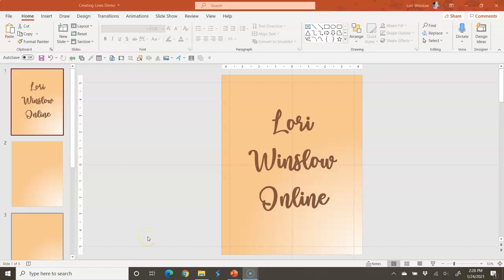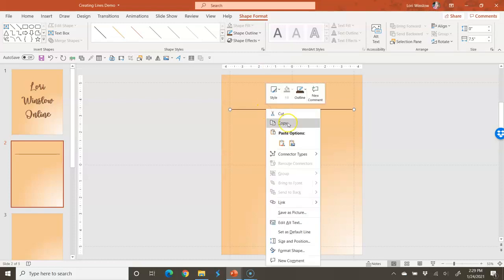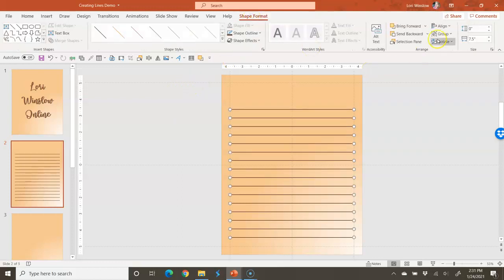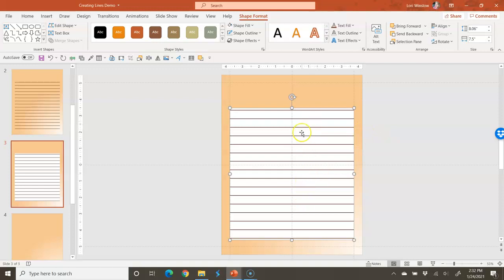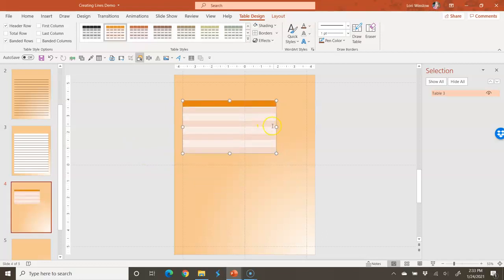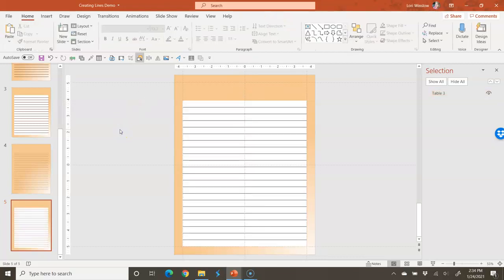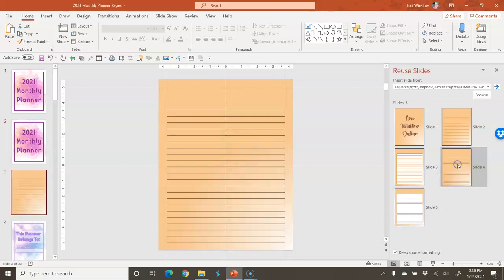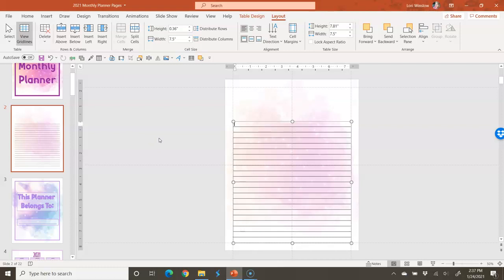Creating Journal Line Templates with Shapes and Tables in Power Point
Create basic lined journal templates in Power Point using shapes and tables. And learn how to re-use the slides in other projects. To learn how to create your own Planners in Power Point, please check out my course - I have been told it is "life changing"